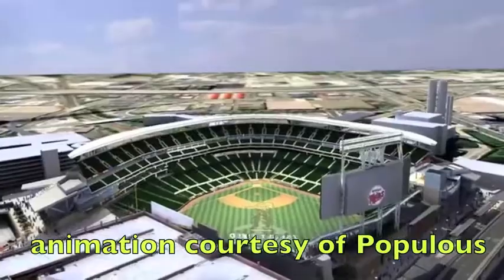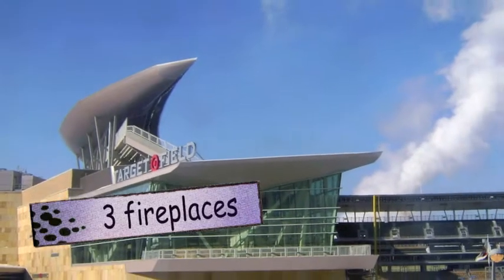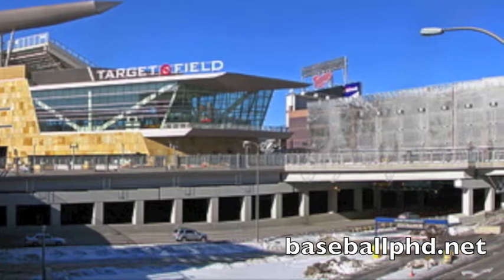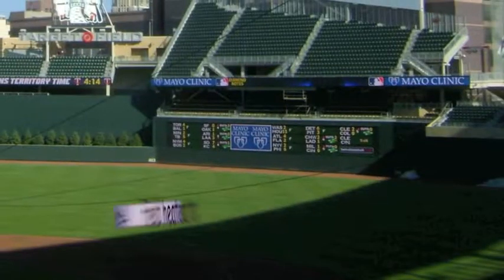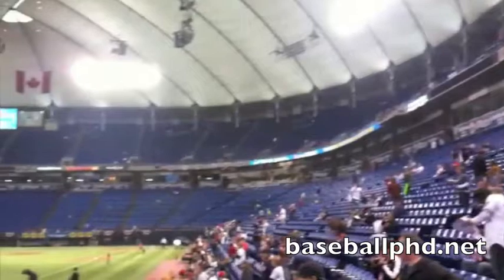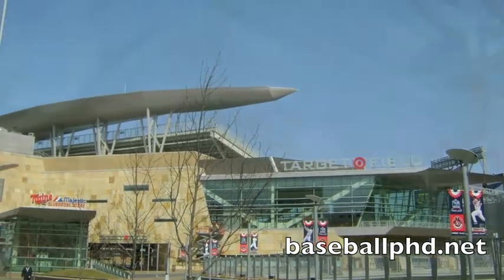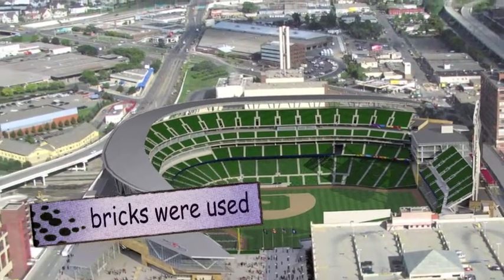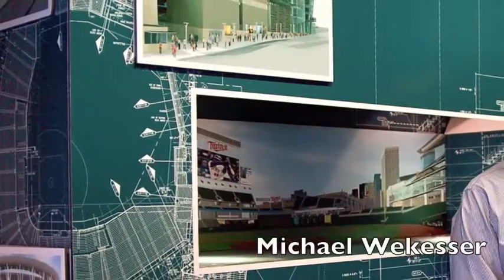Baseball PhD meets Target Field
Baseball PhD travels to the world headquarters of the architectural firm, Populous in Kansas City, Missouri to learn about Target Field.  Ed Kasputis interviews Mike Wekesser, lead designer for the Target Field project.

Target Field is scheduled to open on April 12, 2010 as the Minnesota Twins play the Boston Red Sox.